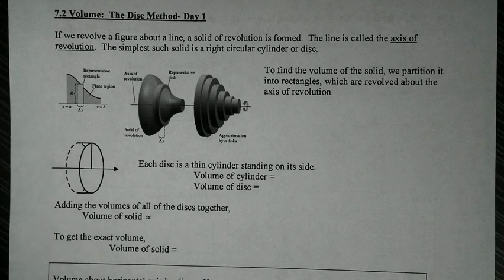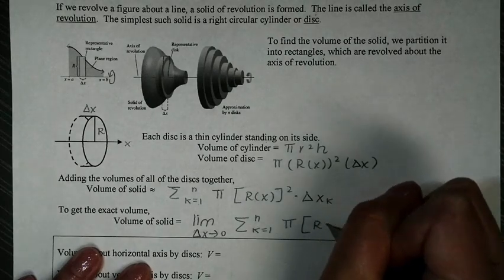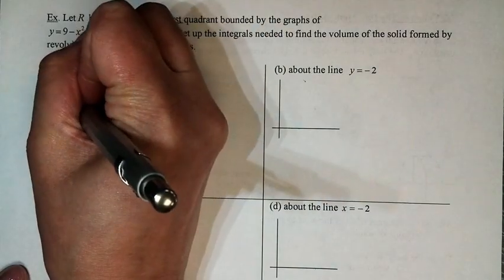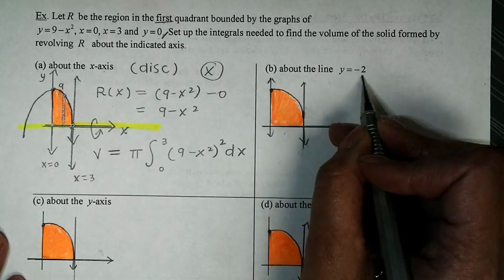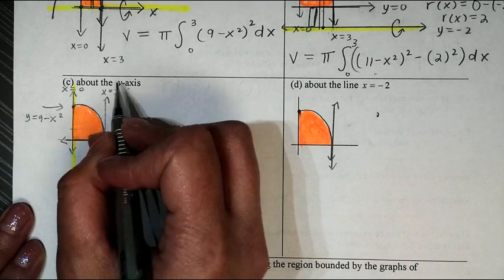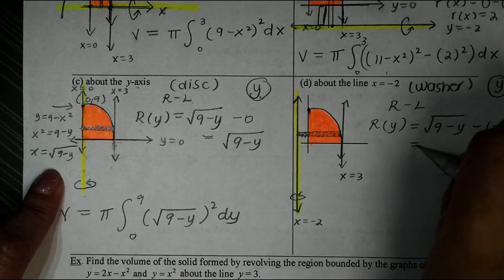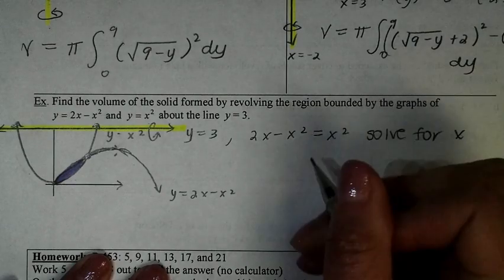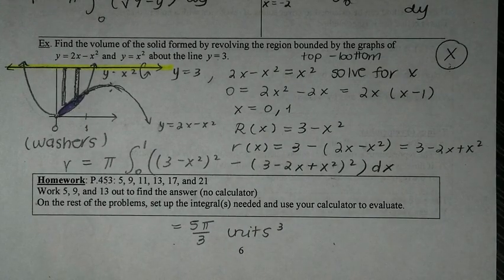Volume using the Disc Method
💜Follow me on
X: @MarilupeHren